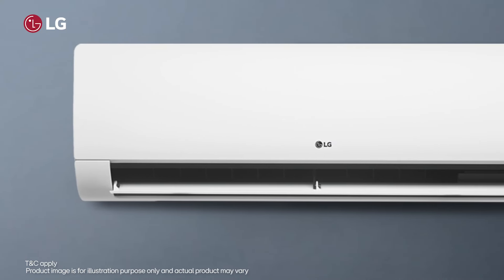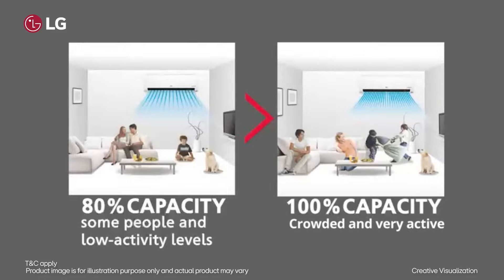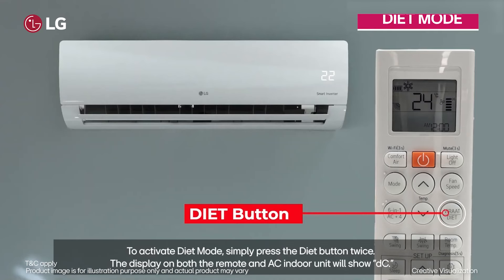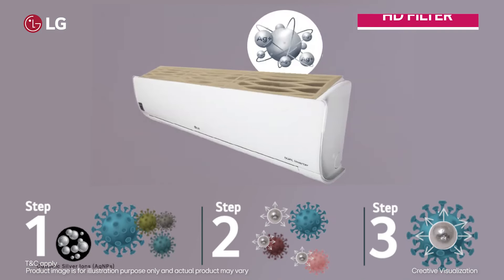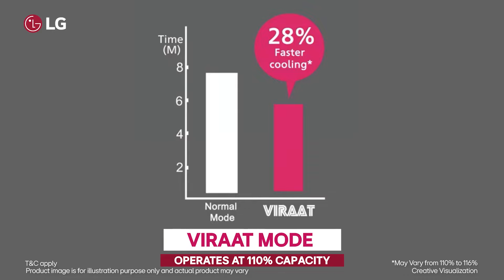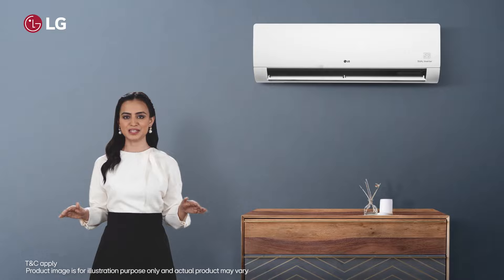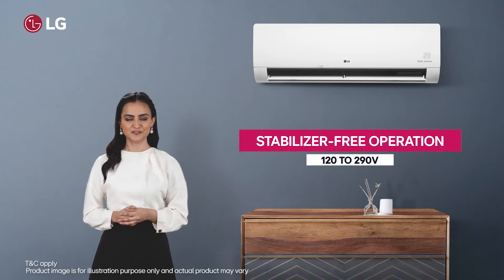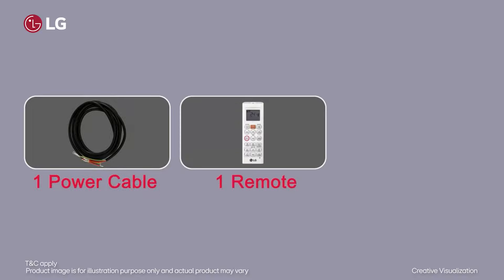Experience Efficient Cooling with LG AI Convertible 6-in-1 Air Conditioner's with Diet Mode.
Featuring a modern design and advanced technology, this AC guarantees peak performance while reducing power usage. Experience rapid relief from the heat with VIRAAT Mode and enjoy peace of mind with the ADC Sensor.  Stay cool and save on energy costs effortlessly!